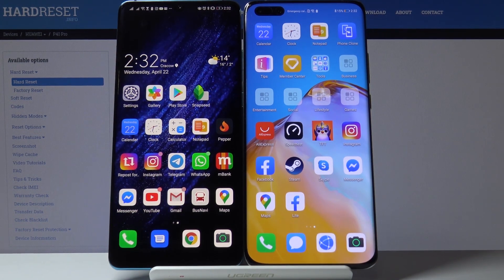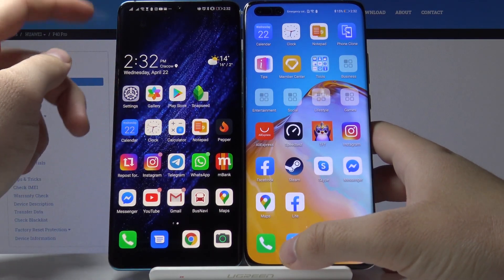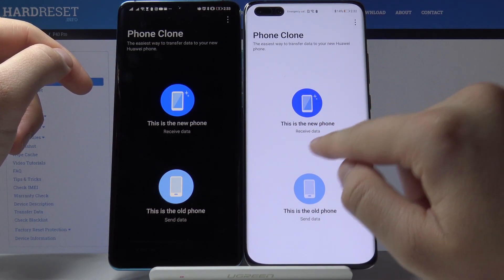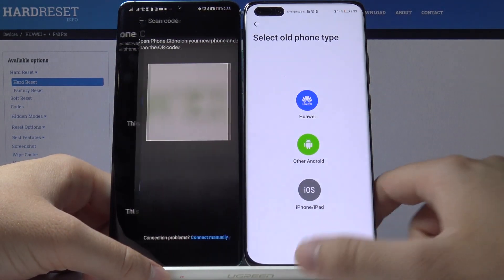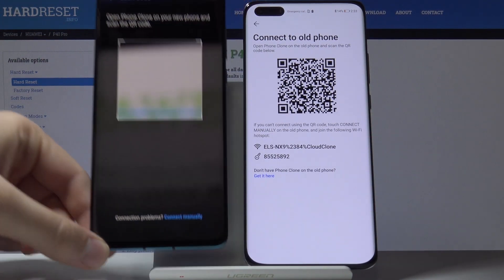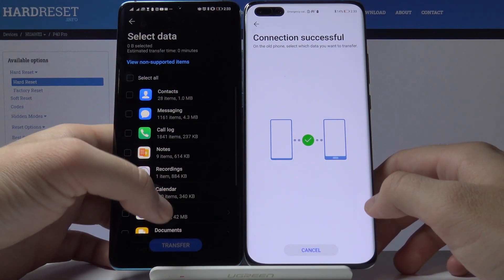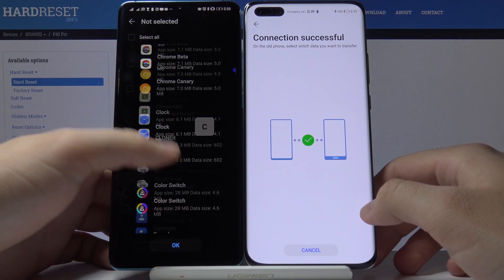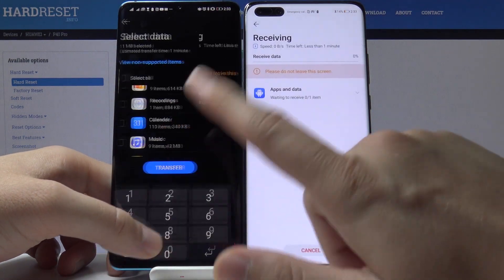How to Get Google Go in Huawei P40 Pro - Install App in Huawei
Would you like to get Google Go from your old device to brand new Huawei P40 Pro? If so, this video tutorial will show you how to smoothly and easily perform it. Make sure that you can transfer your fav application to your new device. Watch, learn, follow the steps and have Google Go on your new Android smartphone.

How to get Google Go in Huawei P40 Pro? How to install Google Go in Huawei P40 Pro? How to get app to Huawei P40 Pro? How to download Google Go on Huawei P40 Pro? How to transfer Google Go Data to Huawei P40 Pro?